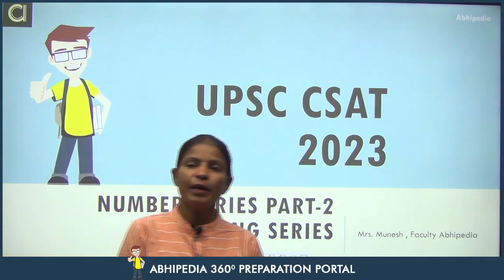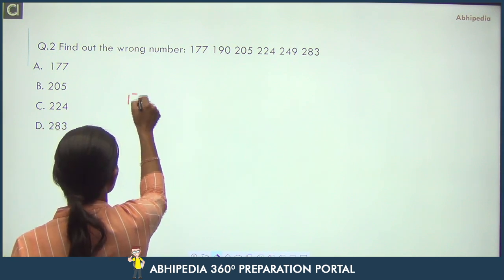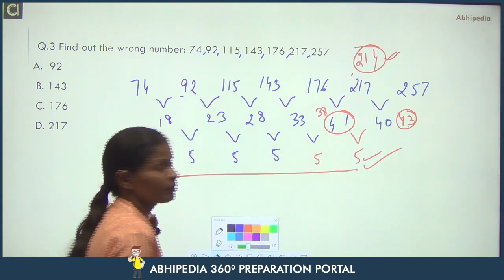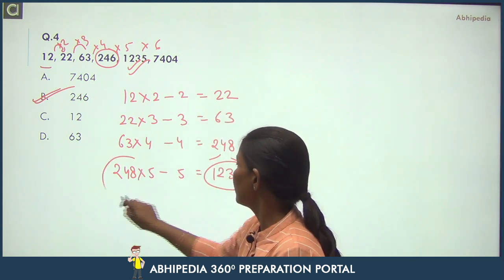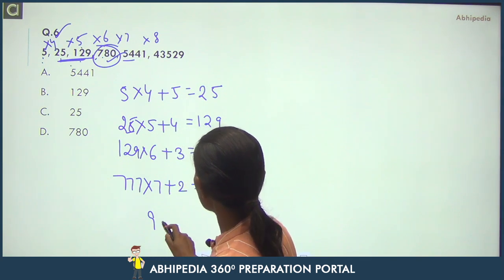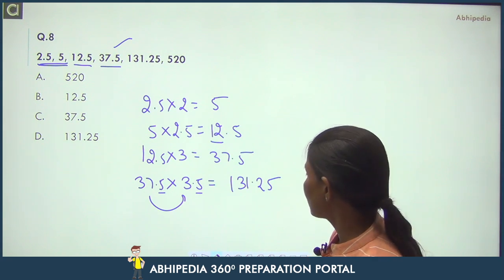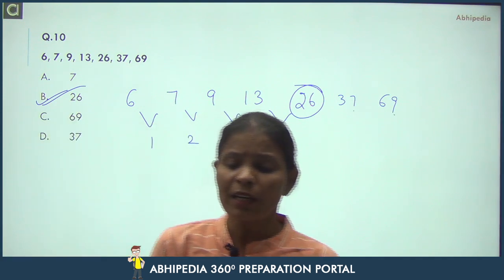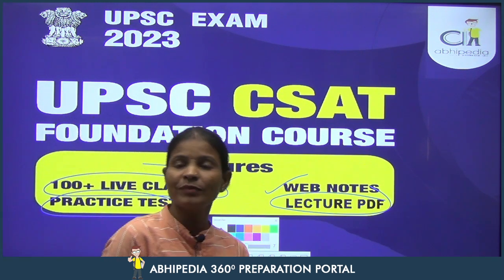Number Series I UPSC CSAT Mental Ability I abhimanu IAS I By Munesh Ma'am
UPSC CSAT important questions on number series with detailed solutions.

Why You Should prepare for UPSC CSAT?
What is Importance of UPSC CSAT ?
Mentorship Lecture by Munesh Ma'am .